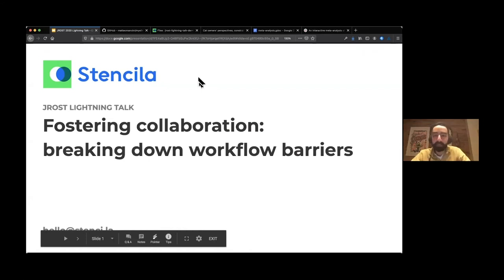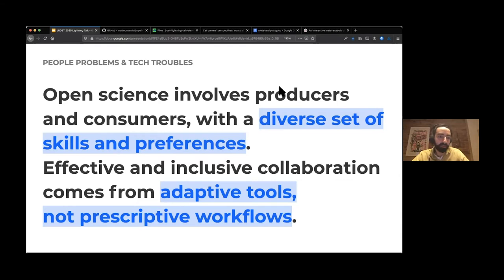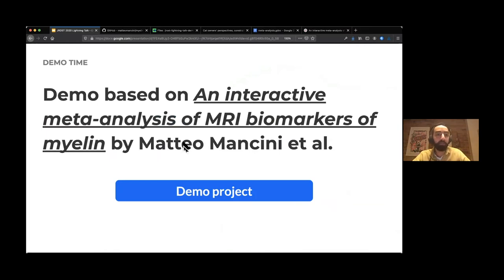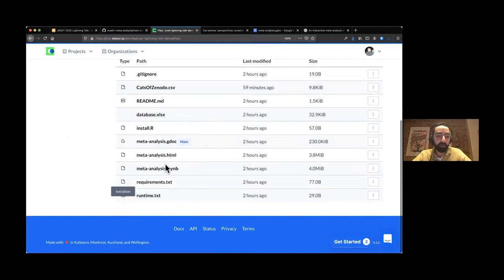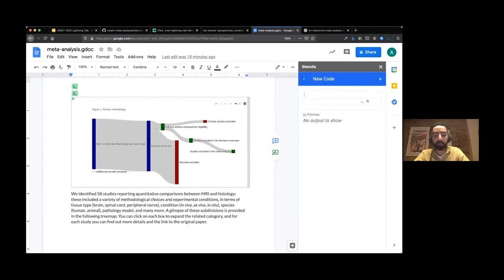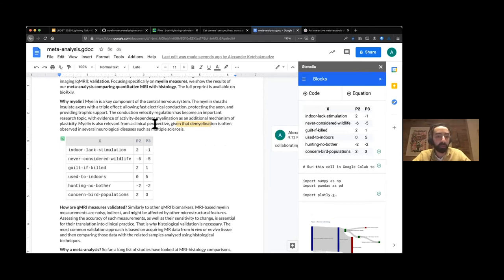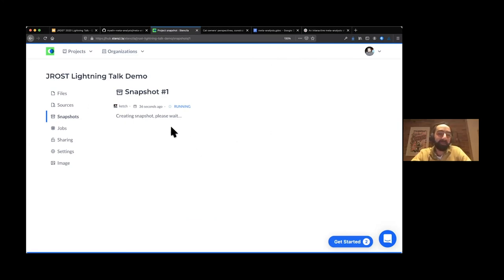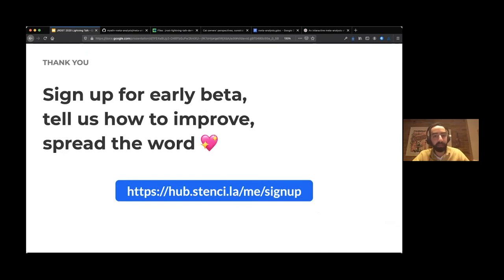Fostering collaboration: breaking down workflow barriers, Alexander Ketchakmadze, Stencila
Alexander Ketchakmadze of Stencila talks about "Fostering collaboration: breaking down workflow barriers" at JROST2020.

The session was part of the Joint Roadmap for Open Science Tools (JROST) online conference held in December 2020.